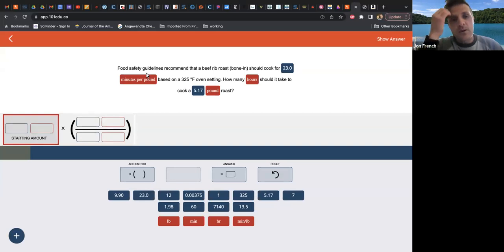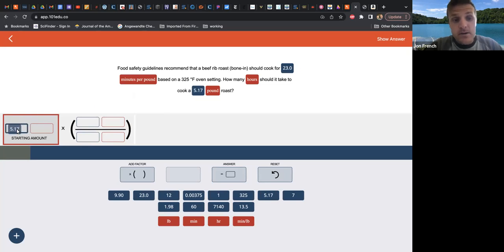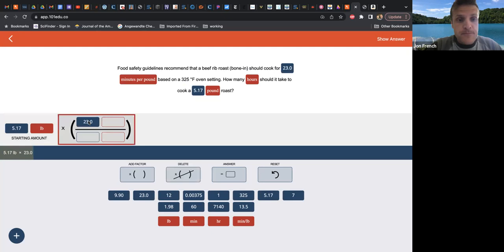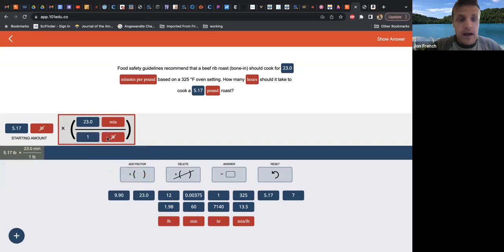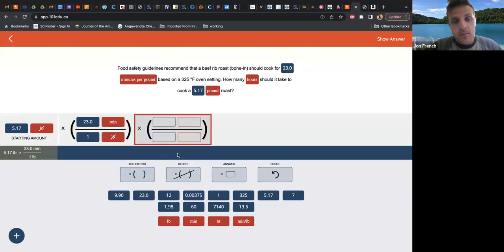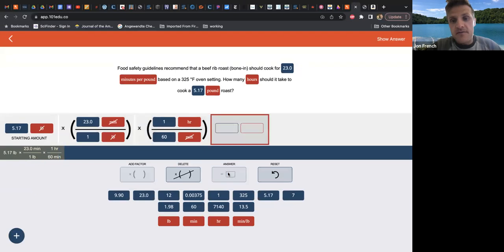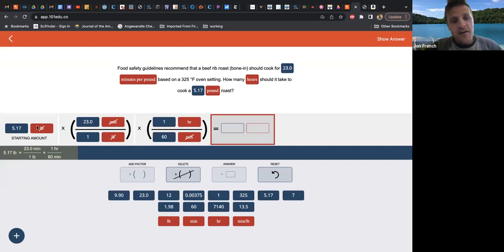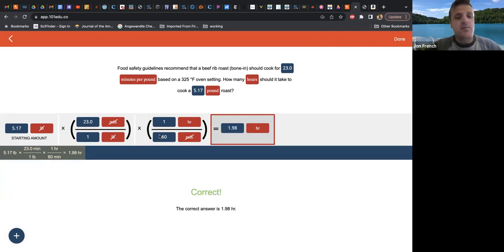CHE_106_Intro_Part_2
How the homework platform works